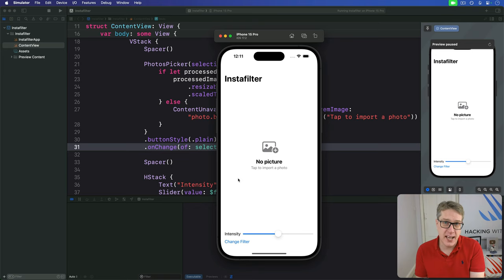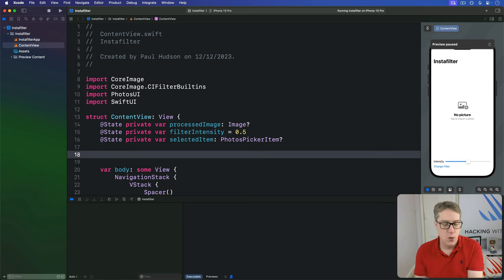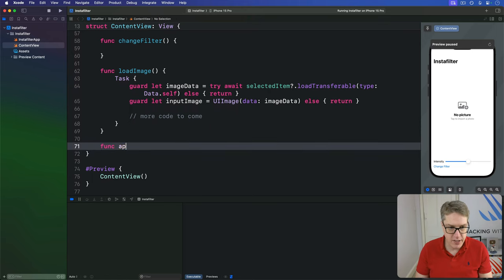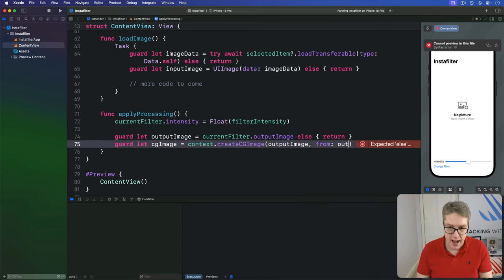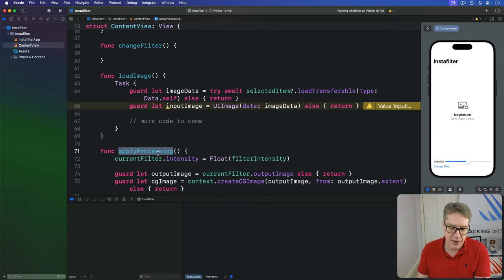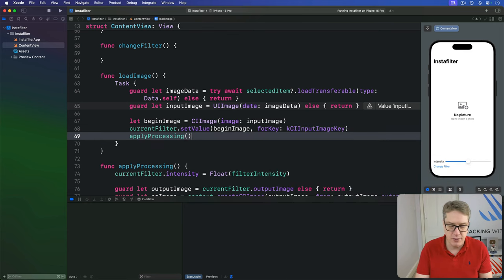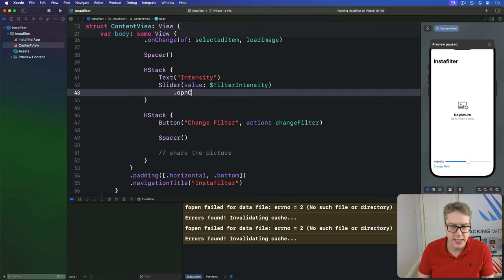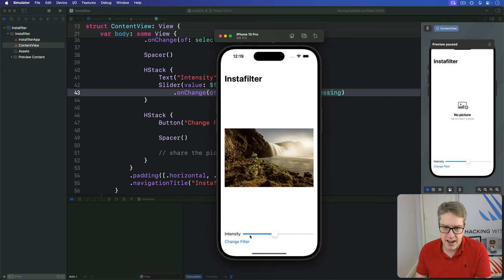Basic image filtering using Core Image – Instafilter SwiftUI Tutorial 11/13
11. Basic image filtering using Core Image: This video